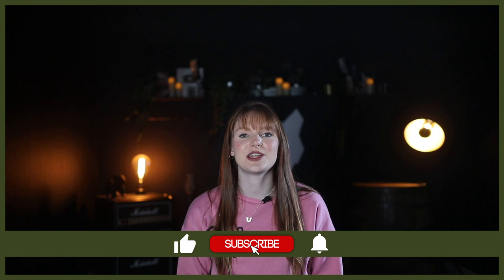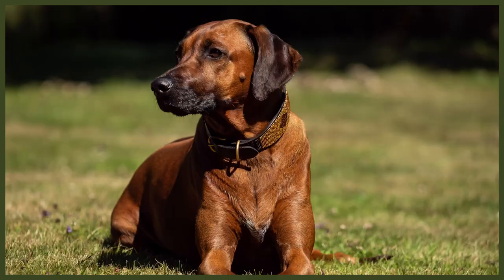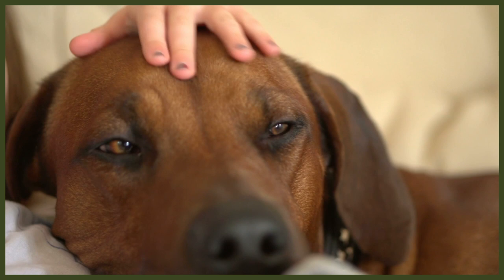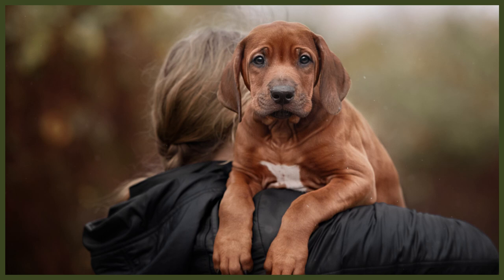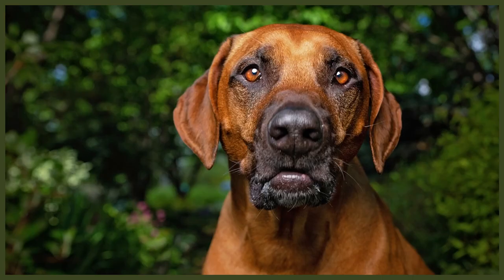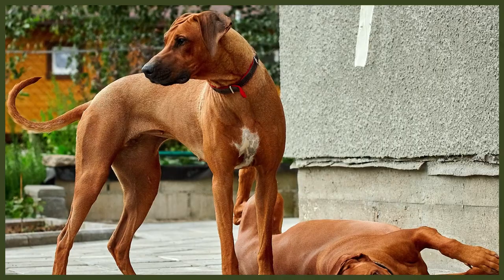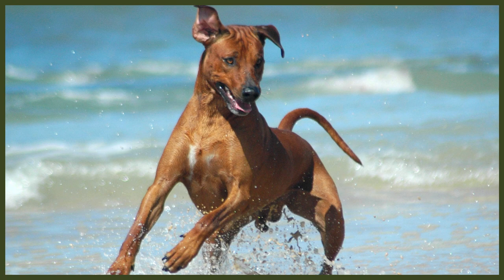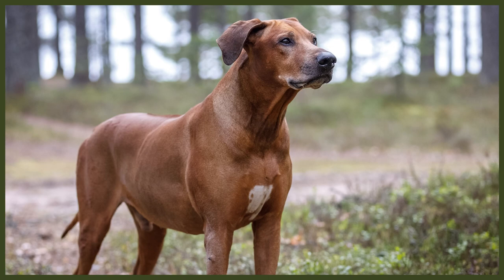WHY ARE RIDGEBACK CROPPED AND DOCKED?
WHY ARE RIDGEBACK CROPPED AND DOCKED? If you have seen a Ridgeback that is cropped and docked today you can learn why they might have had this done.

OUR PRODUCTS:
Fenrir Ragnar Harness

These videos are made and aimed at adults in a stage of their life to purchase or adopt a dog, we want to help them choose the right breed and become excellent canine leaders to help end the number of dogs that end up in shelters.